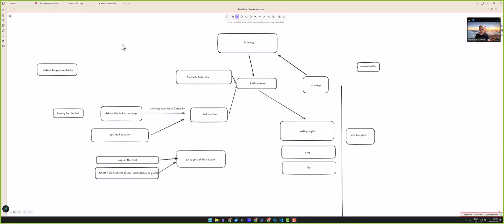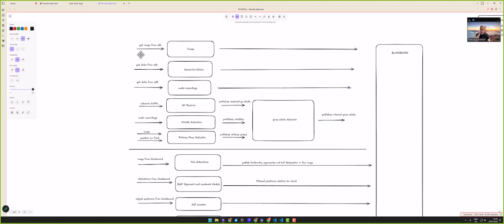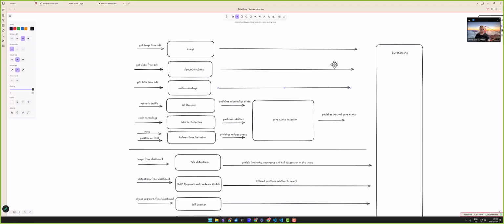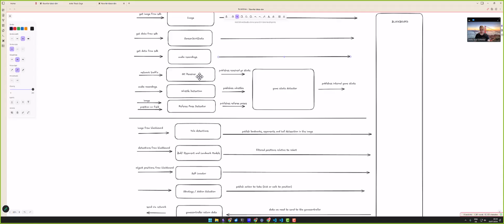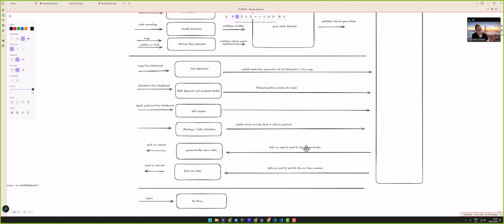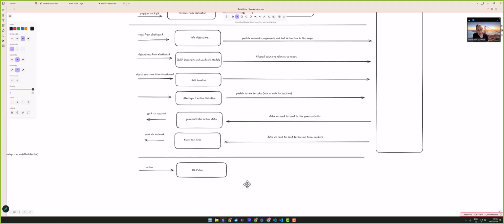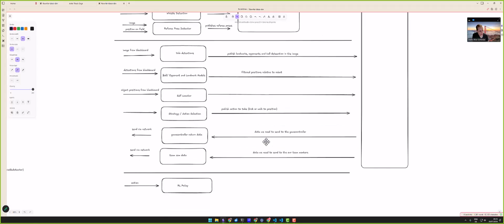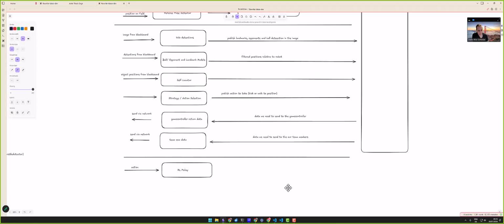Rust Rewrite Part 2